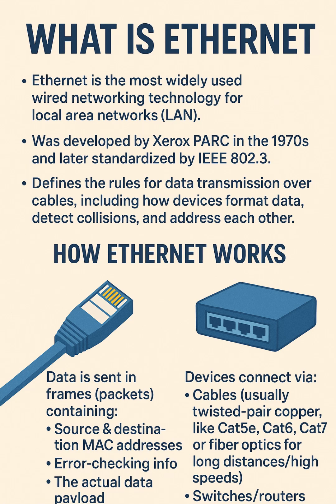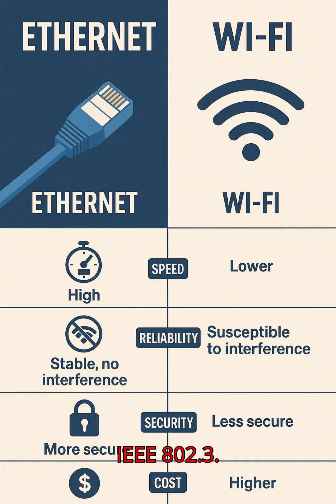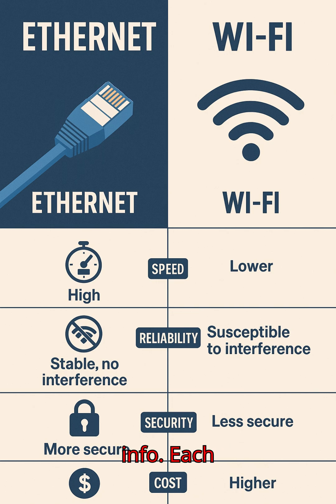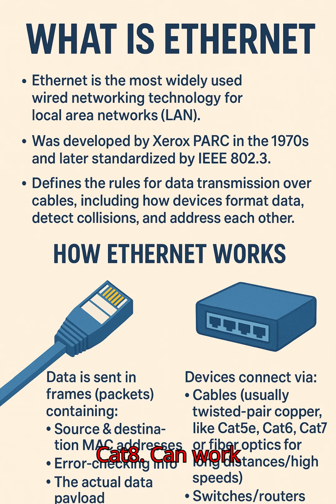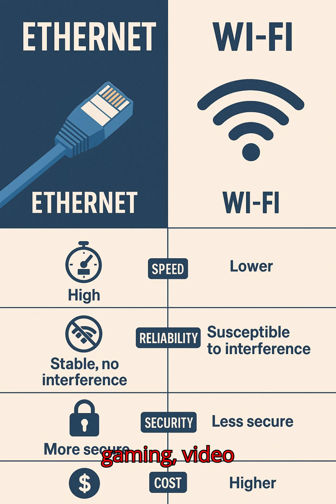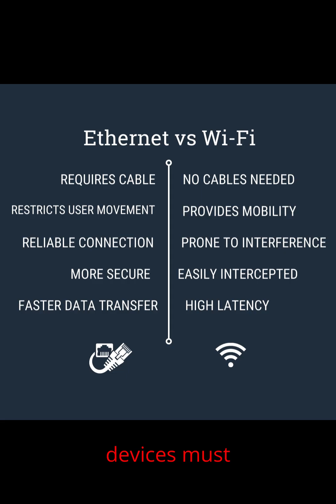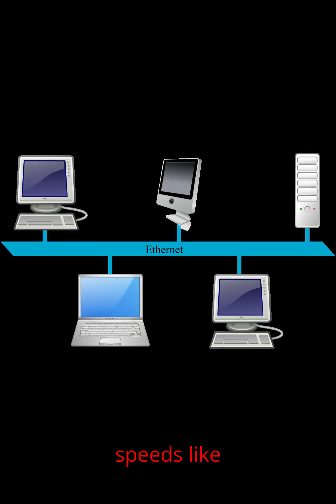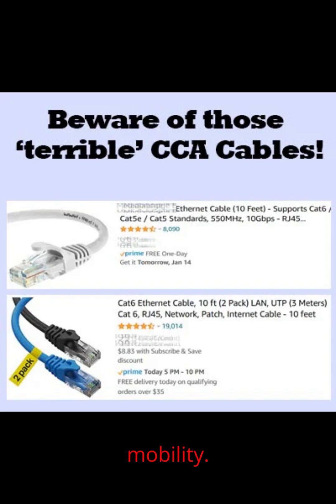What is Ethernet? 🌐 | How Ethernet Works Explained | Networking Basics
Ever wondered what Ethernet is and how it works? 🤔
Ethernet is the most common way computers connect to each other in a local area network (LAN).

👉 In this video, you’ll learn:
✔️ What Ethernet means
✔️ How Ethernet transfers data using cables
✔️ Why Ethernet is faster & more reliable than Wi-Fi
✔️ Where Ethernet is used in homes, offices, and data centers

Perfect for students, beginners, and tech enthusiasts who want to understand networking basics!